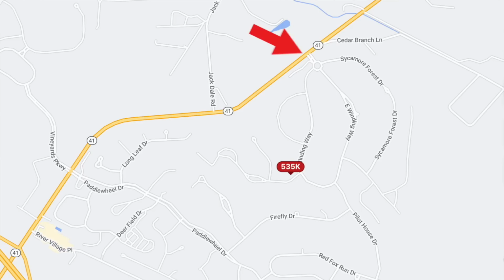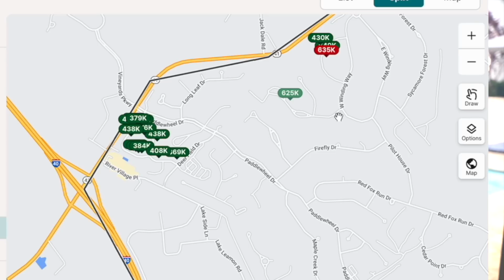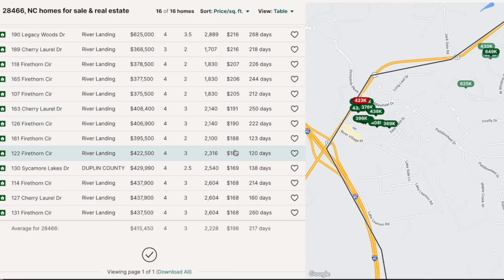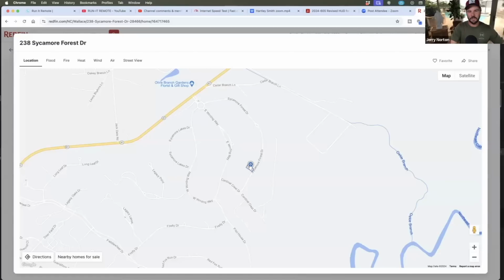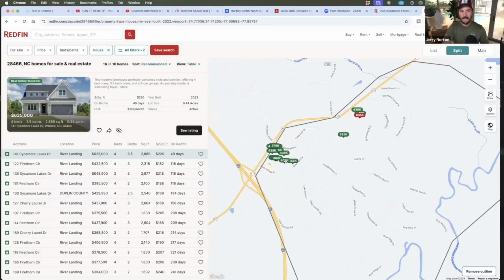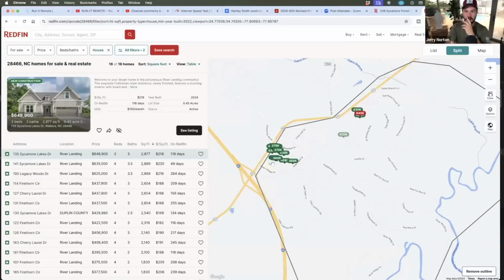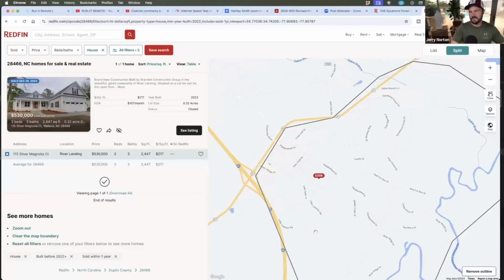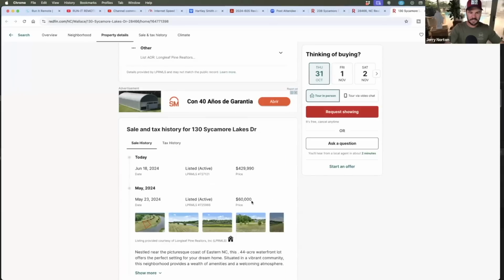How To Understand Any Real Estate Market in Under 10 Minutes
Learn Jerry's simple 5-step process to learn any market in under 10 minutes.